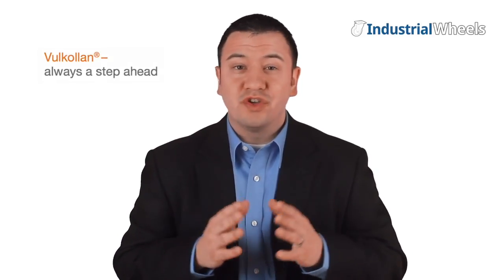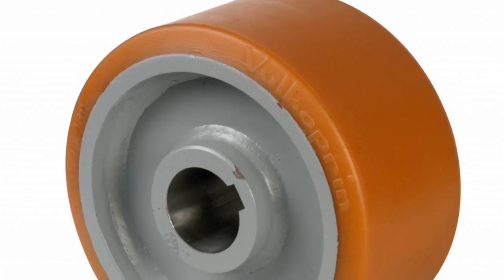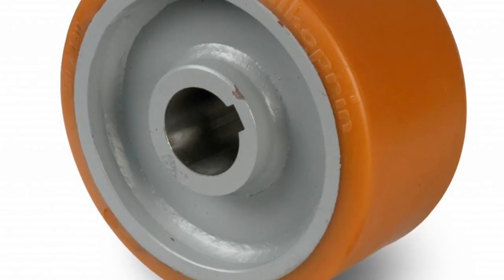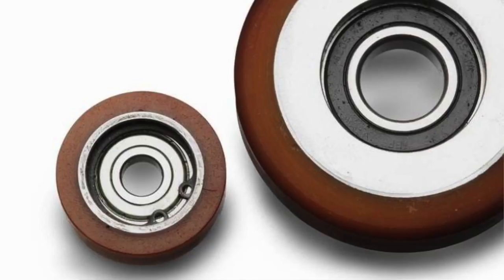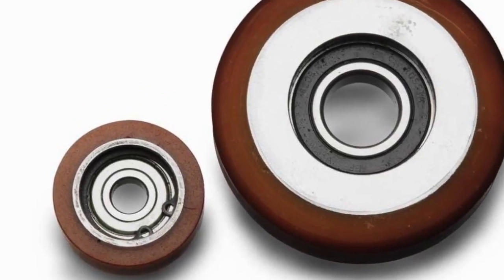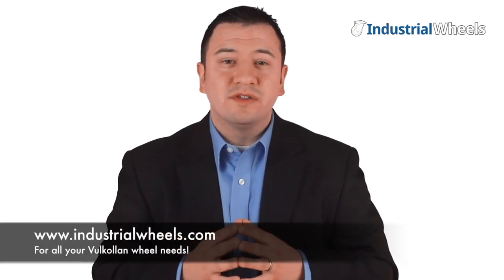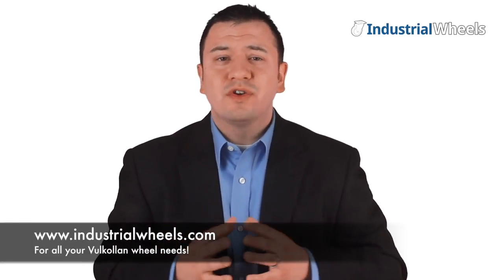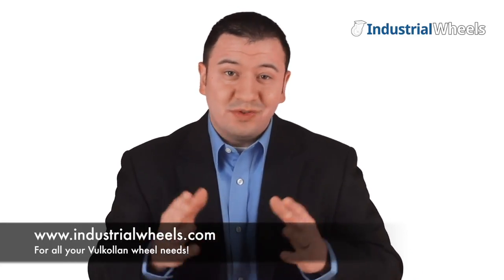Vulkollan polyurethane Industrial Wheels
If you are an industrial buyer and looking for one of the most innovative and best quality wheels on the market, look no further, Vulkollan wheels are the right products for you.

Vulkollan is best material for industrial wheels. With their outstanding mechanical load- bearing properties and dynamic load resistance, combined with impressive wear resistance and high tear resistance, you be confident that when you buy Vulkollan, you are buying the best.

It’s no surprise why so many have chosen over the competition. The quality of the products and services is clear. Vulkollan is the wheel material of chose for intensive and critical use applications in roller coasters, automotive industry, elavators and fork lift trucks. The high-grade polyurethane elastomer based on raw materials from Covestro, using both Desmodur® 15 and special polyester polyols.

If you are looking for the best wheels with outstanding comfort and top notch safety, from a company that produces the most innovative plastics in the world, do yourself a favor and head over and check out all the great wheels made of Vukollan, you’ll be thankful you did.